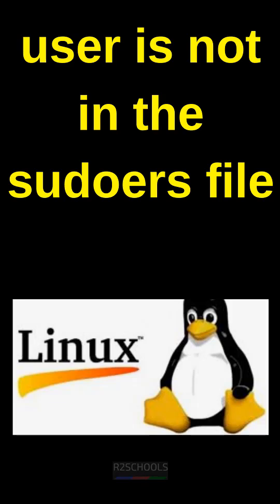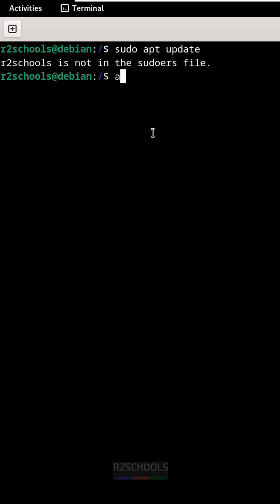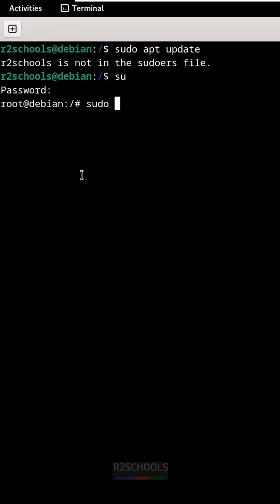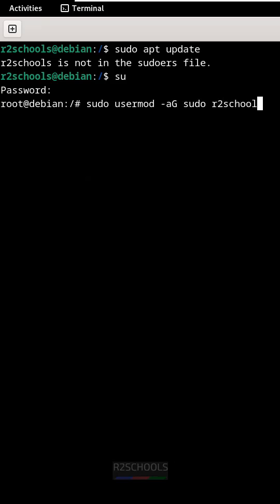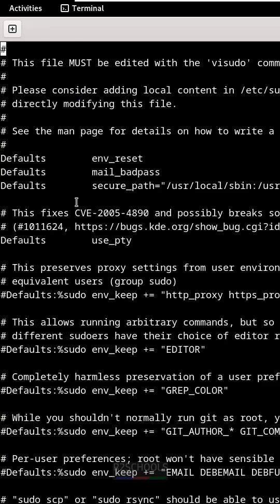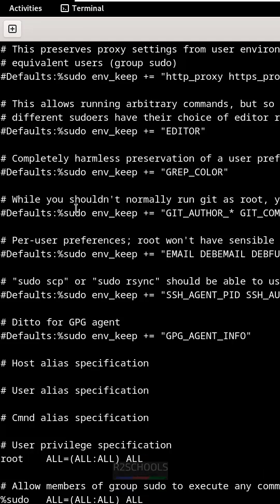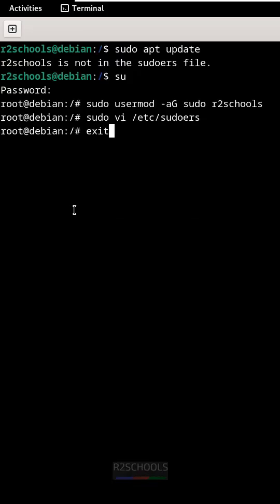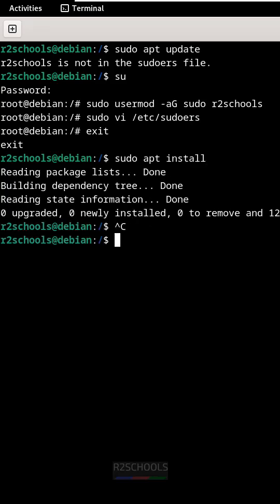Linux User is not in the sudoers file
In this video,we have shown solution for User is not inthe sudoers file.

su
sudo usermod -aG sudo username
or
sudo vi /etc/sudoers
username ALL=(ALL:ALL) ALL